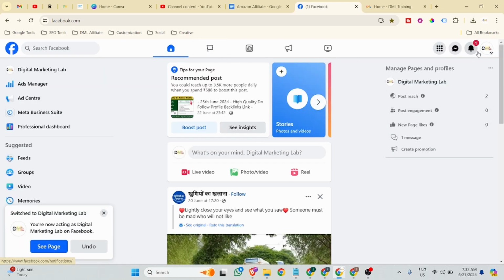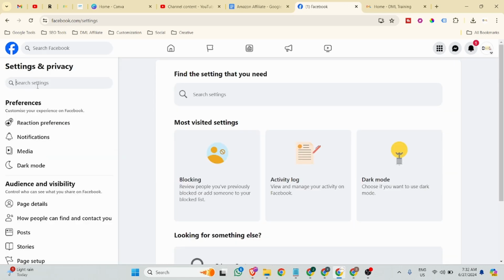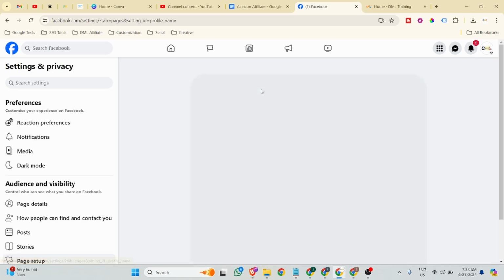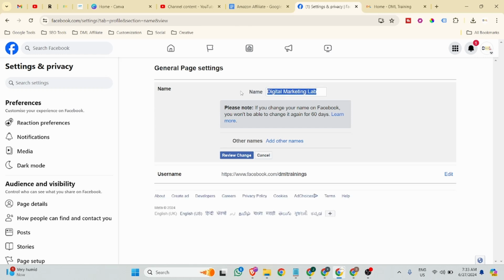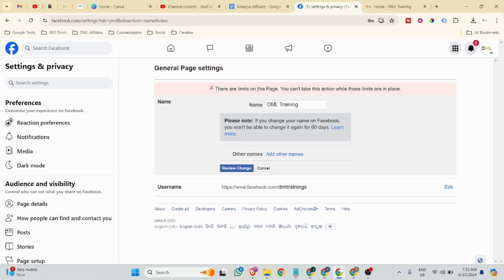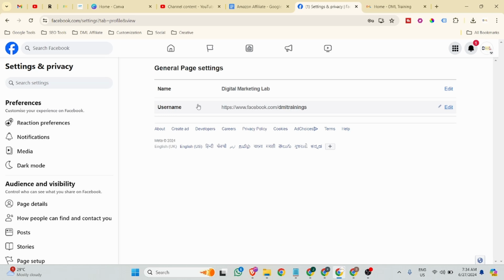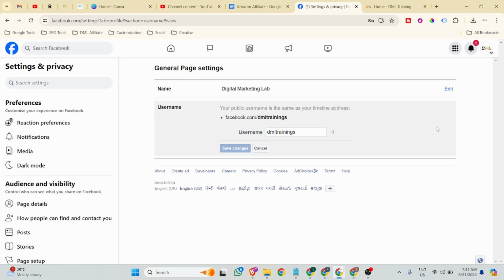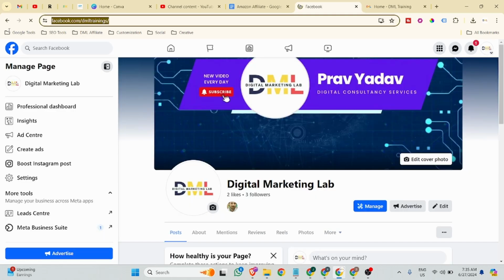How to Change Facebook Page User Name & URL | Optimize FB Page URL in 2024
Welcome to our latest tutorial on how to change your Facebook Page username and URL for 2024! In this video, we'll walk you through the steps to optimize your Facebook Page URL, making it easier for your audience to find you. Whether you're rebranding, simplifying your page's URL, or just looking to freshen things up, this guide has you covered.

What You'll Learn:
How to change your Facebook Page username
Steps to update your Facebook Page URL
Tips for optimizing your Facebook URL for better visibility
Best practices for rebranding your Facebook Page

Why It's Important:
Updating your Facebook Page username and URL can help in SEO, make your page more memorable, and ensure consistency across your online presence. Follow along to ensure your Facebook Page is optimized and professional.